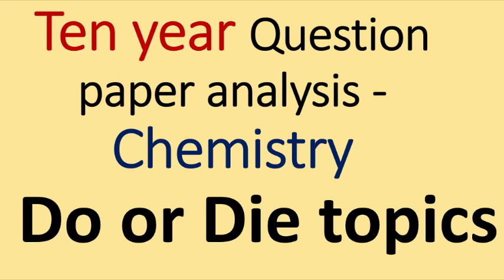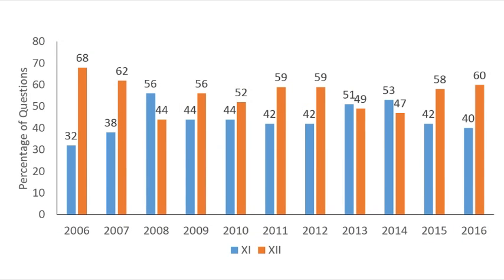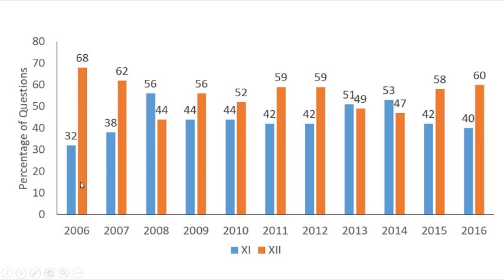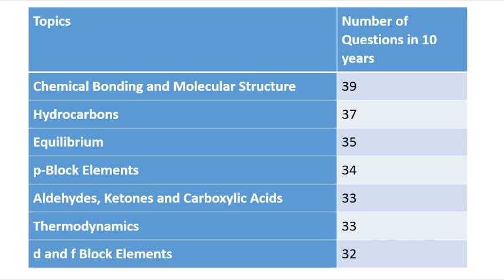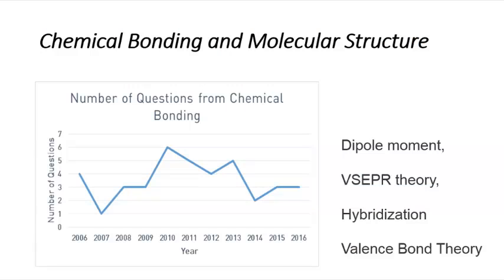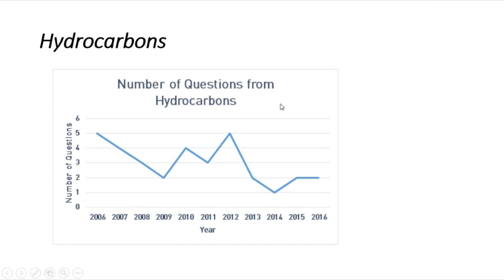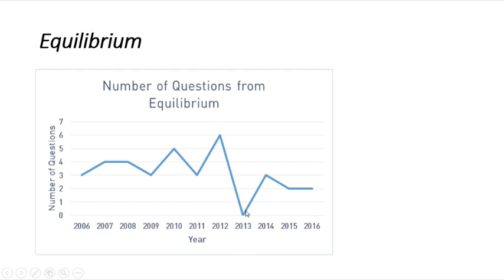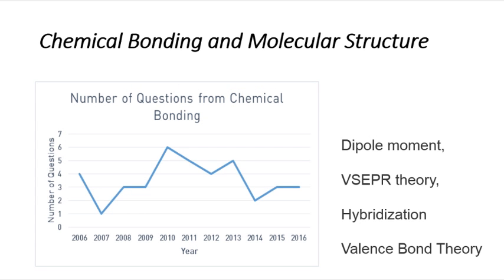NEET 2017 - Do or Die topics - Chemistry.| Is chemistry tough one????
This video will let know the important topics in chemistry. Also the question distribution.